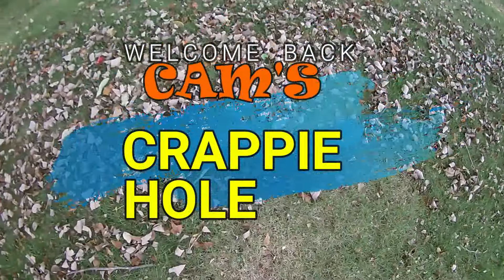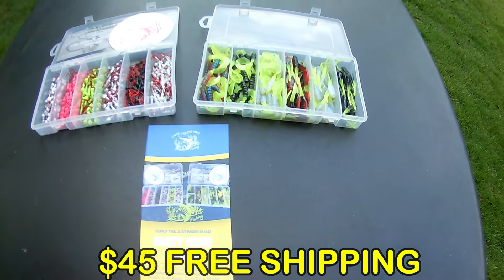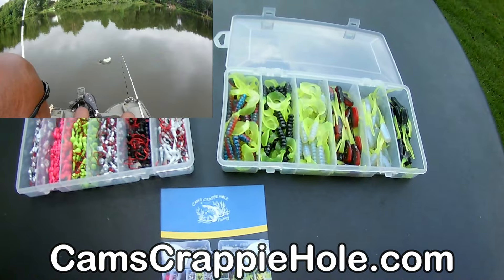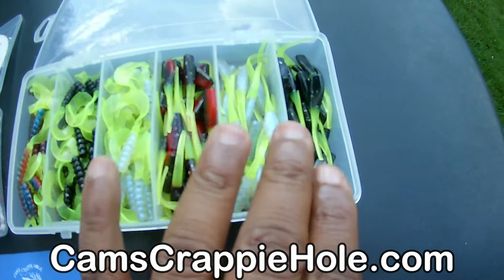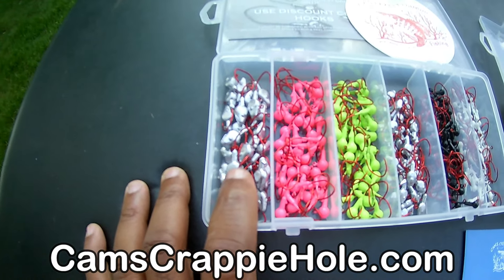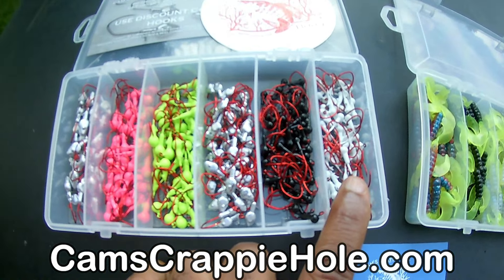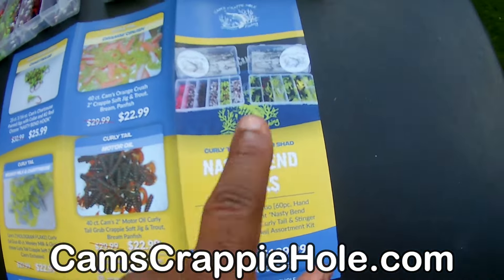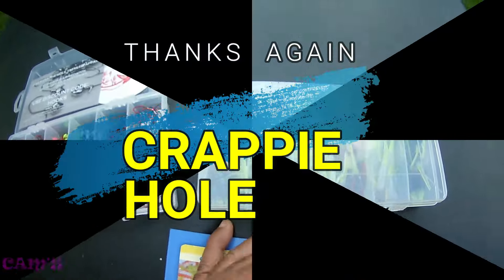FALL CRAPPIE FISHING 2 IN 1 KIT FREE SHIPPING!!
**Now Open: Build Your Own Custom Crappie Ultralight Rod & Reel**Cams Crappie Combos.com